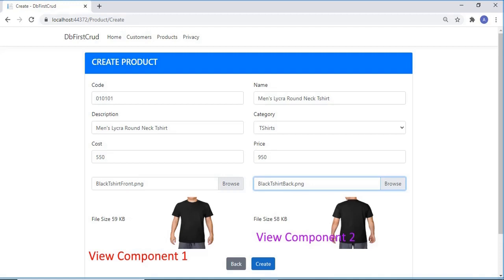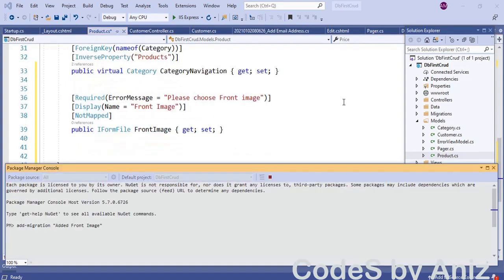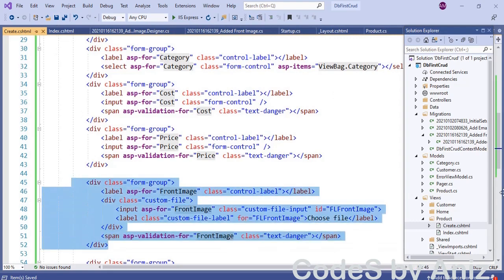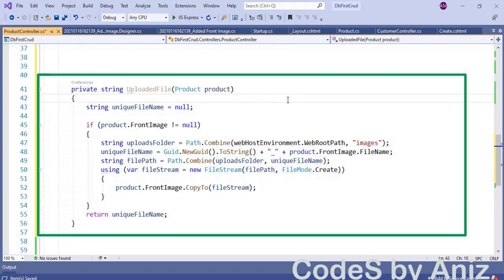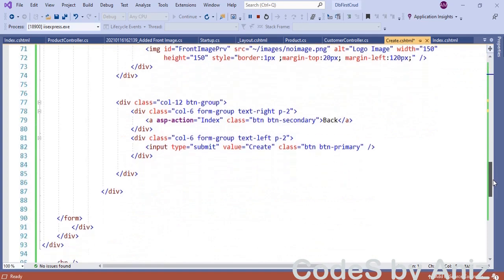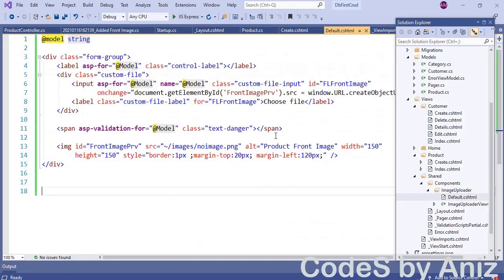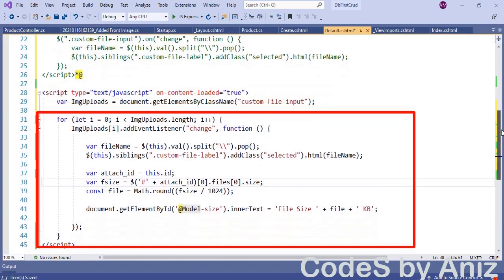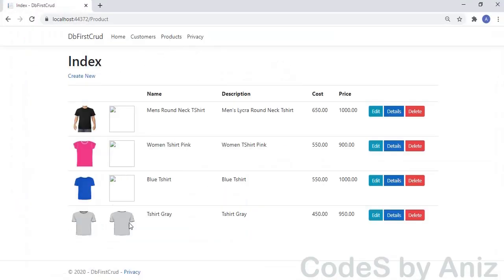ASP.NET Core Image File Upload using View Component in MVC EF Core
ASP.Net Core View components are similar
to partial views,  but they are more powerful
than the partial views.

Normally Partial views contains a template of
Html code with Model Binding and will have a extension of .cshtml

View component means, Views Plus Logic.
and View Components,  will have multiple files
packaged inside its directory.

And view components can be shared among
Many projects.